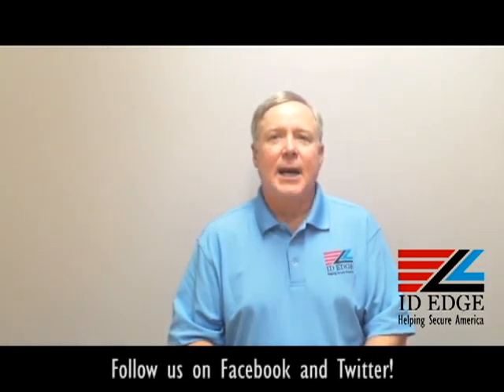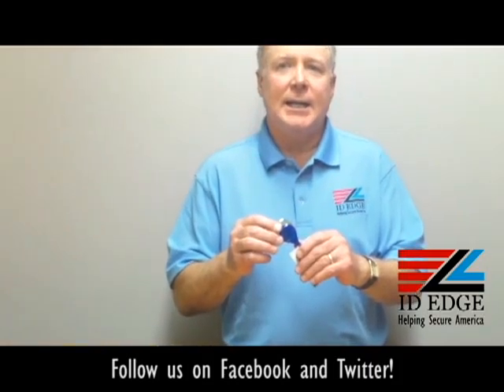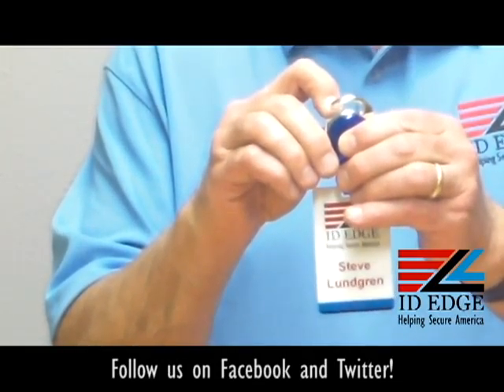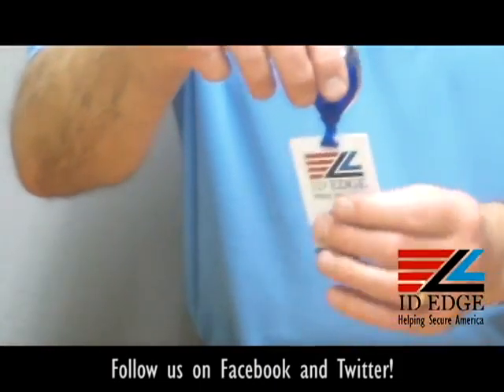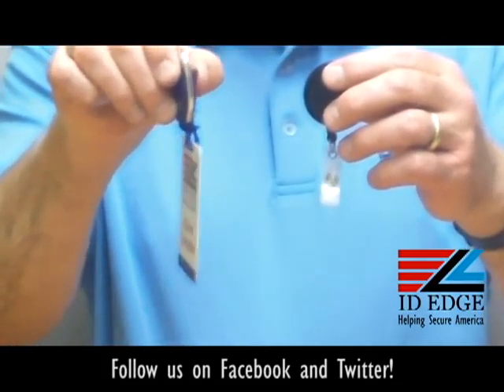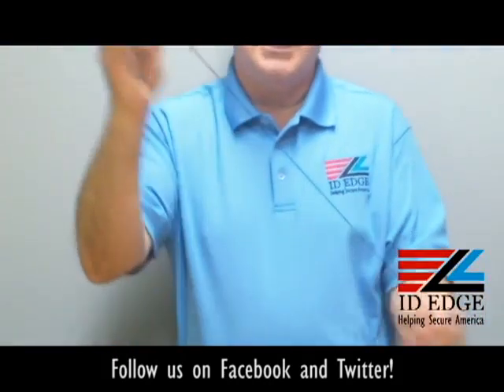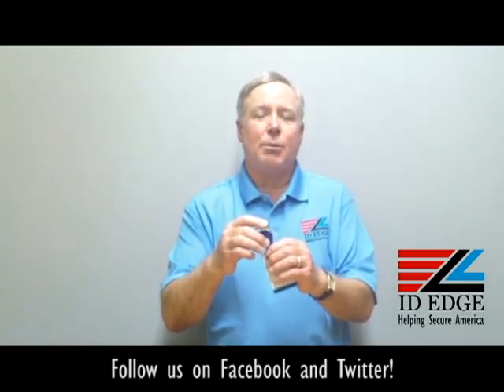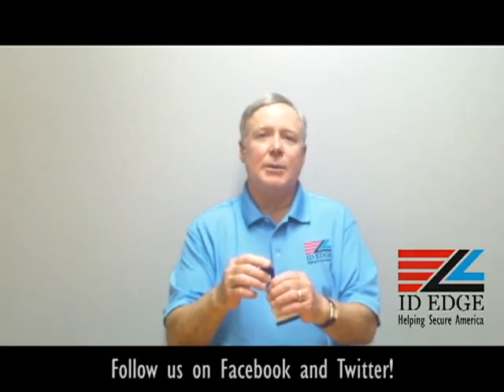Features of a Blue Anti-Twist Badge Reel | Security Cards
Steve shows us the new Anti-Twist Badge Reel that ID Edge has to offer to you!